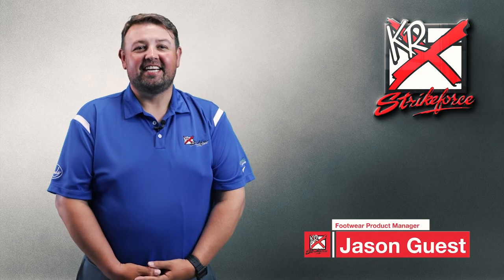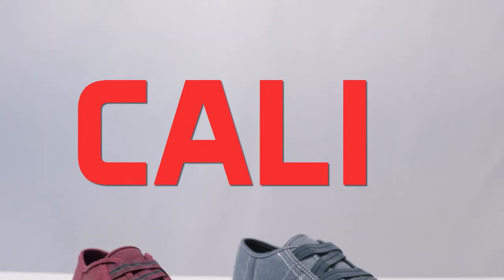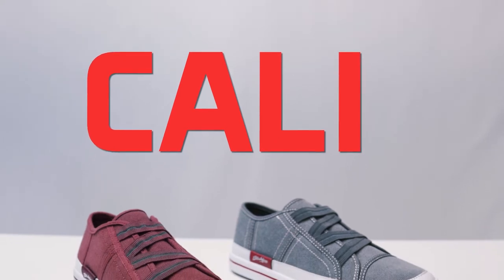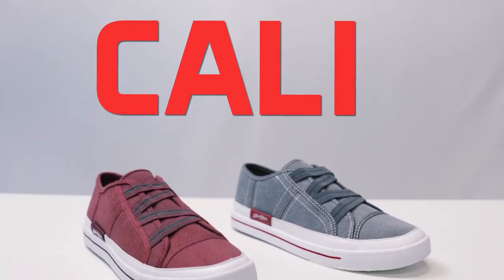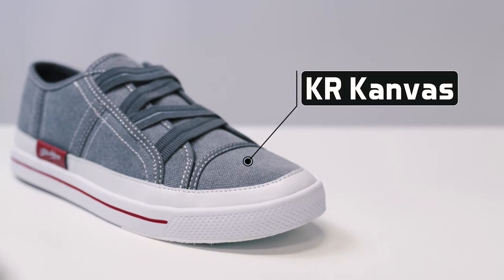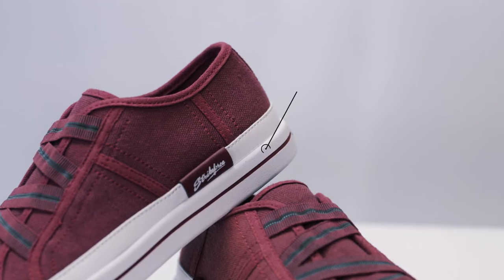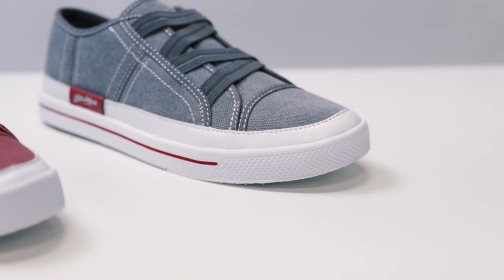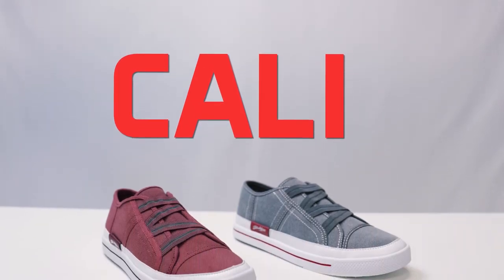Cali Bowling Shoes | KR Strikeforce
40% Lighter Than Comparable Rubber Outsoles!

Breathable Heather Mesh Upper
Lace-up closure with Komfort-Fit™Construction
High-back heel and collar design for extra support and performance
CMEV outsole with raised heel pod
#8 white microfiber slide pad on both shoes with FlexSlide Technology™
Open cell foam deluxe footbed for maximum comfort
2-YEAR Warranty